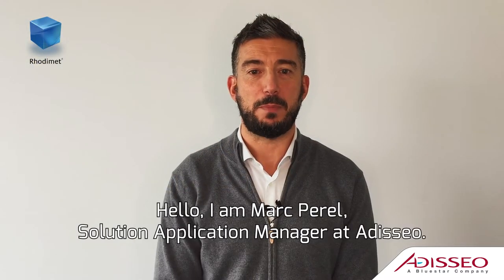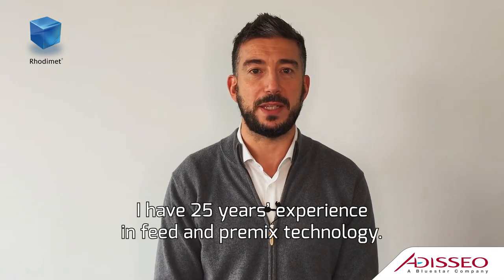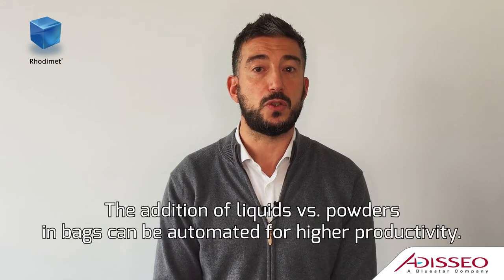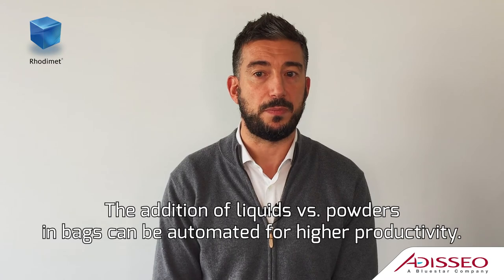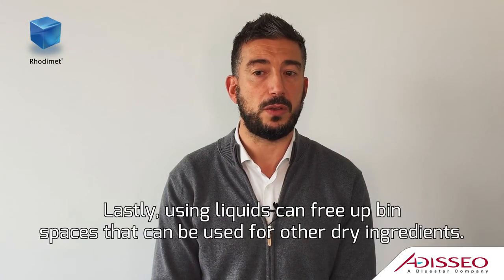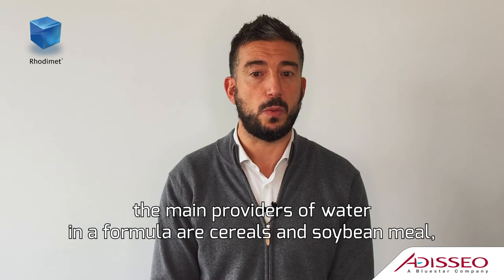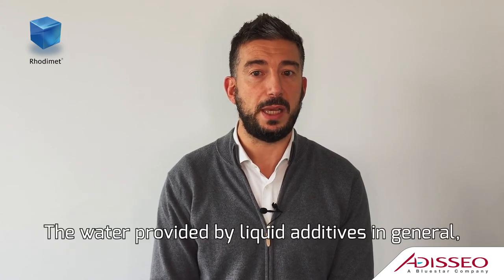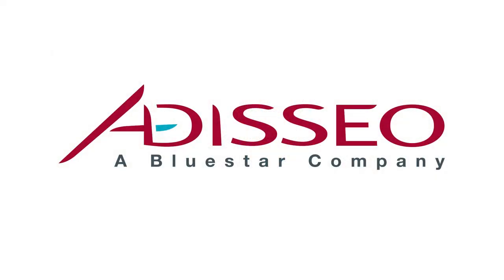Rhodimet®: Practical benefits of using liquids in the feed mill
Discover the interview of Marc Perel, Solution Application Manager at Adisseo, discussing the common use of liquids in feed mills.